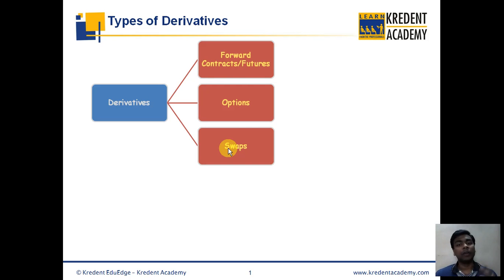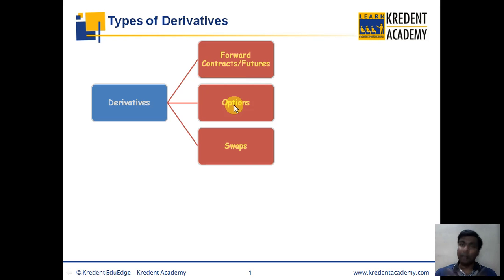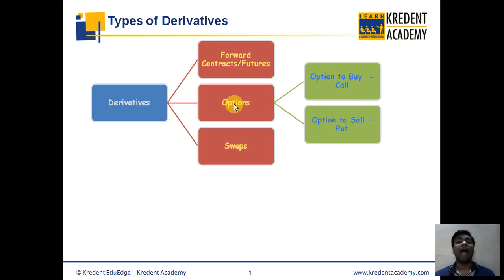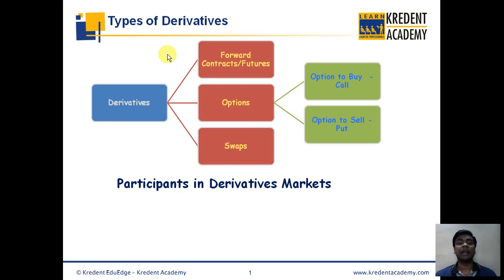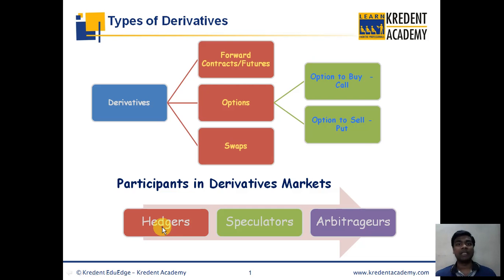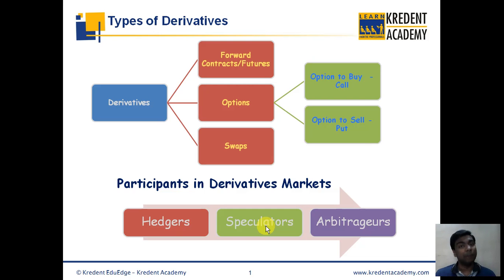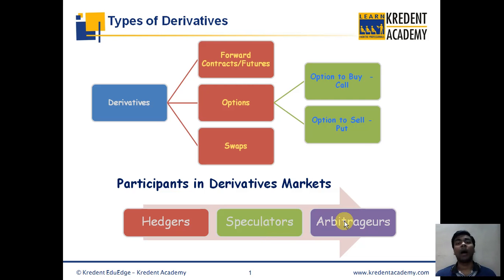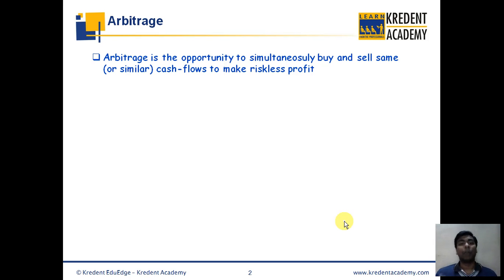Types of Derivatives in Indian Financial Markets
Derivatives are known to be among the most powerful financial instruments, The Indian equity derivatives market has seen tremendous growth since the year 2000 when equity derivatives were introduced in India. This course provides insights into different types of equity derivatives, their trading, clearing and settlement and the regulatory framework, preparing you for a career in the fascinating world of trading. We constantly help you with strategies for equity and derivatives investment provides knowledge for trading on futures & options, hedging with Nifty and other products and opportunities of near risk free arbitrage between various segments. These instruments give rise to many opportunities as well as challenges because there are some important differences between investments in the cash market as opposed to that in derivatives